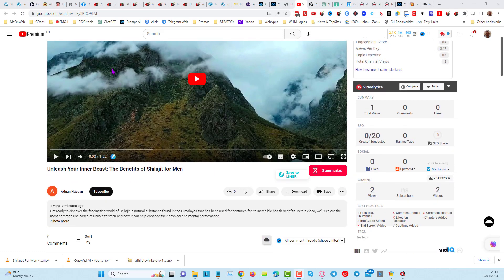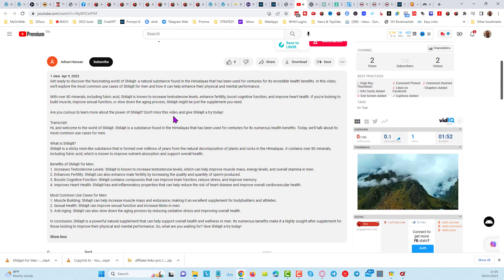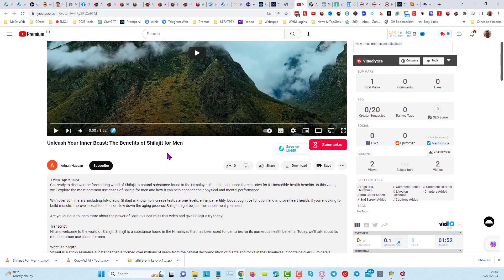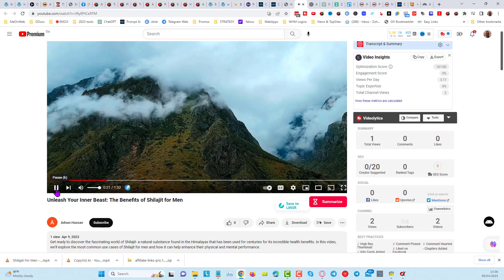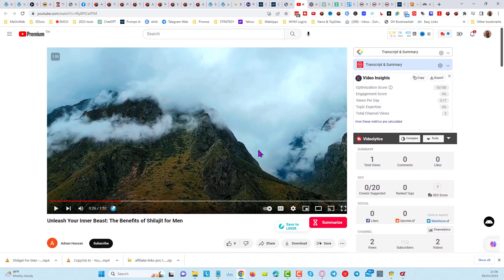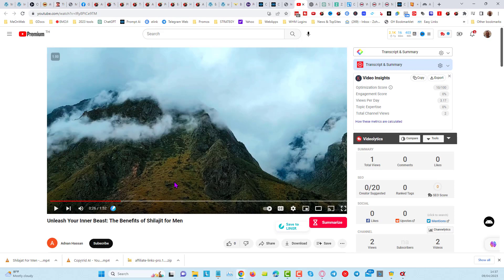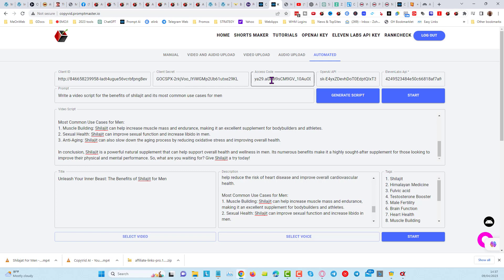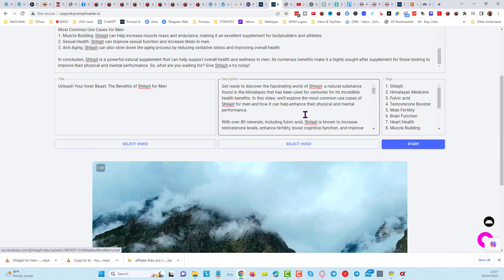Copyvid AI - New Automation Part 2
Get The Keyword Poking System Course (Free)
If ONLY there was a way that you could identify keywords that you can rank for to get your foot in the door in competitive niches.
The good news is - that it really is possible to rank for something quickly and

► Without investment.
► Without backlinks
► Without too much optimization
► And with simple 3 minute campaigns
The Keyword Poking System Course Is:
► A complete guide to keyword poking with live demo and proof of rankings
►10 videos delivered daily by email

Video 1 - Ways To Use keyword Poking
Video 2 - A Goldmine Of Information (Right Under Your Nose)
Video 3 - 5 Free Tools To Identify Keywords (Tool #1 Is Crucial)
Video 4 - Backlink Hacks & Parasite Opportunities
Video 5 - Keyword Poking Campaign Live Demo (Results Shared In Video 6)
Video 6 - 3 Types Of Videos That Work Best For Poking And WHEN To Use Them (Plus Results From The Live Demo)
Video 7 - Landing Page Template (Free High Converting WordPress Template)
Video 8 - This Works Every Time (Take It To The Bank)
Video 9 - 5 Easy Backlink Types To Use On YouTube Videos
Video 10 - Let's Test Push Ad Traffic Vs. YouTube Ads For Video Views (Both Are Penny Per View or Less)
I will be emailing a new video tutorial each day.

You will see real case studies
You will see real campaigns
You will see real results

Today's Spotlight -
WordPress Alpha - Build Pre Configured WordPress Sites in 3-Clicks

► Ready To Add Content
► Blazing Fast Page Load Speed
► SEO Optimized
► Popups and Marketing Elements
► Plugins & Themes Settings DONE Already
► SSL Certificate Installed
► Save Hours Of Work
► Sites Deployed In Just a Few Minutes